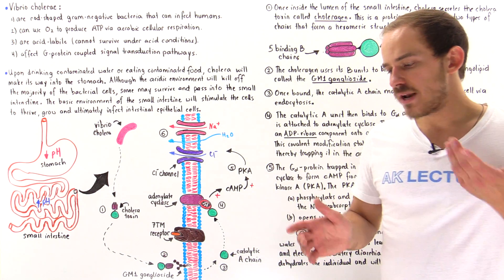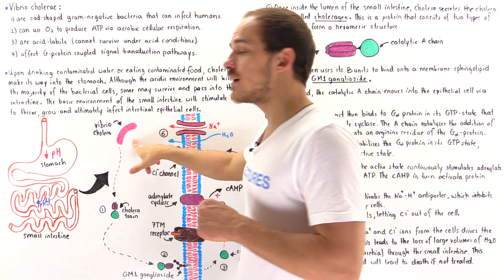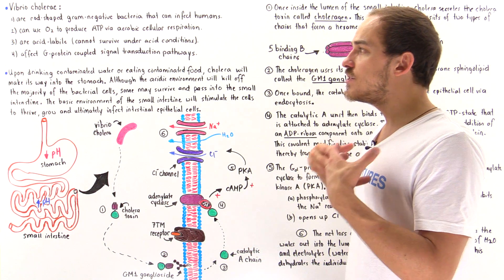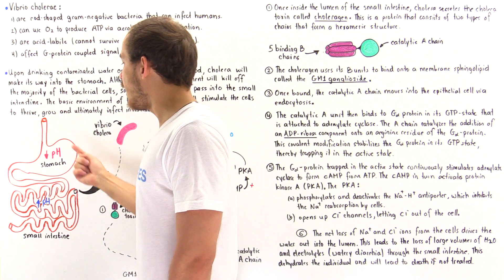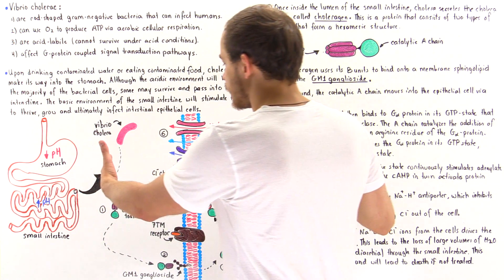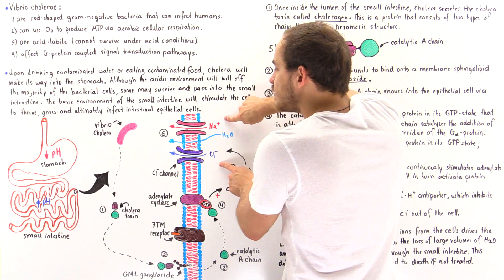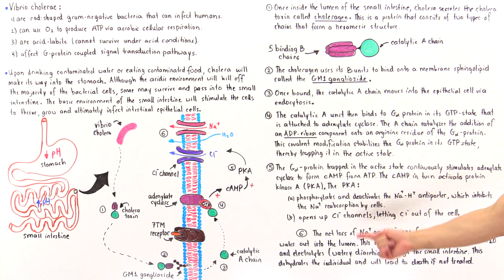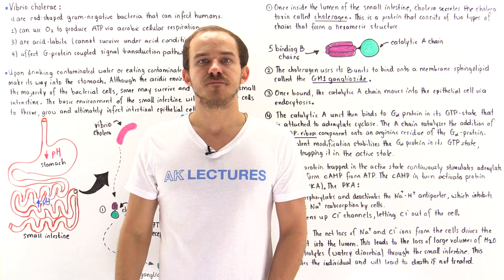Cholera and G-Protein Coupled Signaling